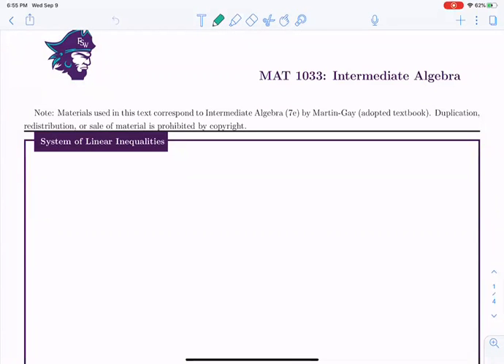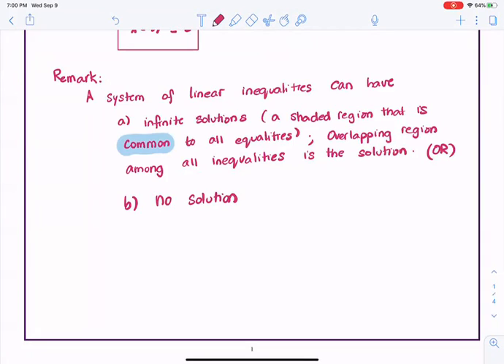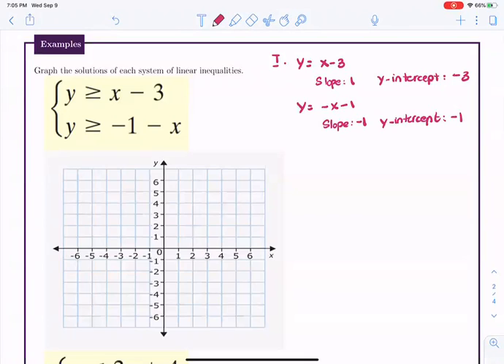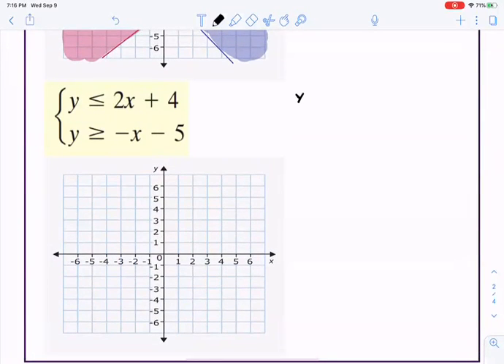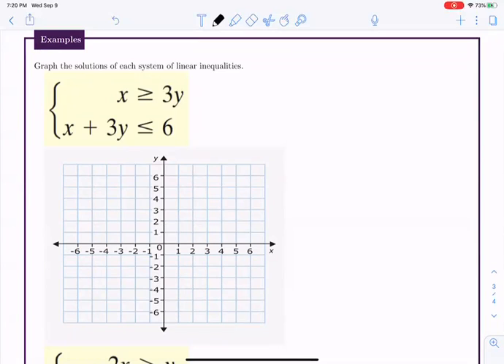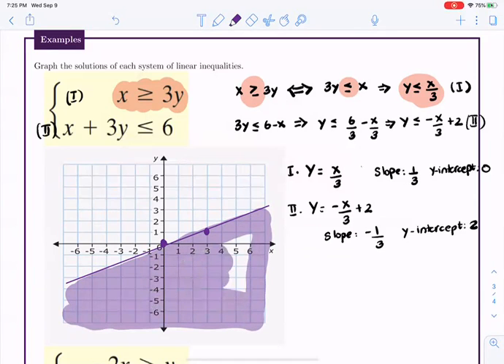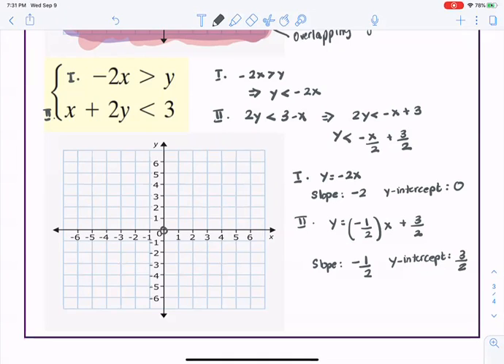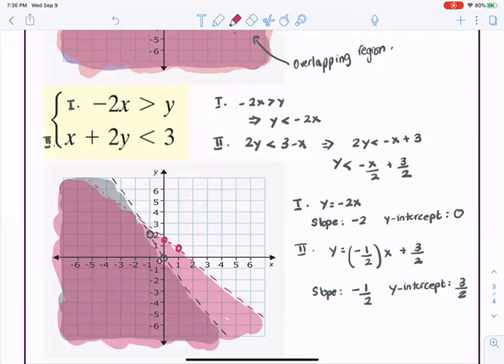System of Inequalities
Introduction to system of inequalities with examples.